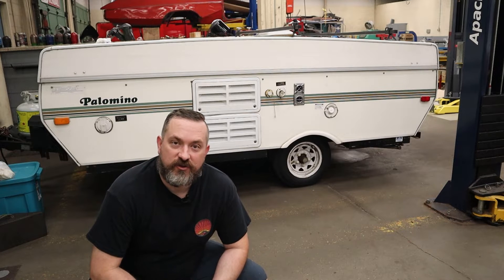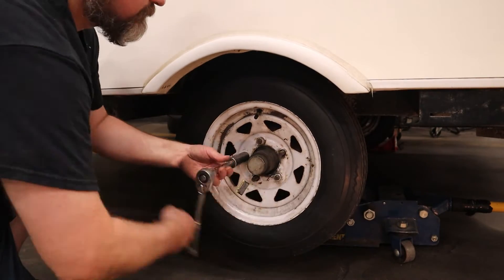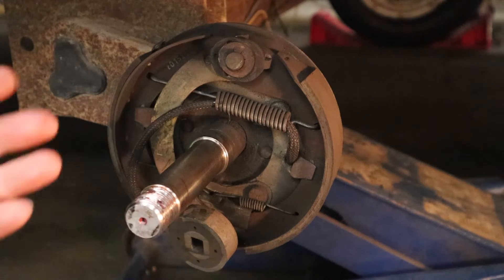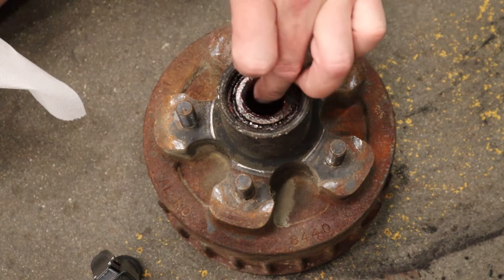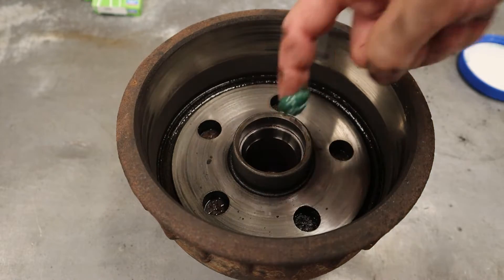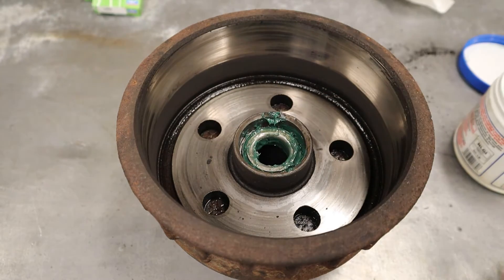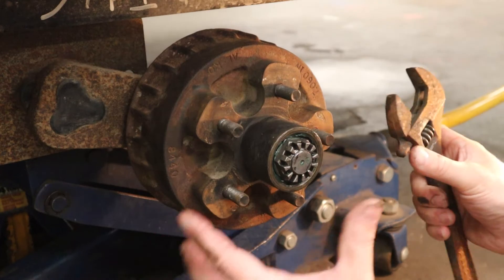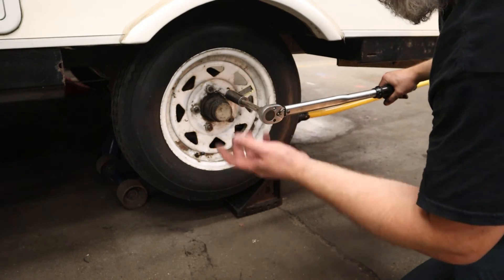How to inspect and repack wheel bearings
This video shows everything you need to know to be able to  inspect and repack the grease into your vehicles wheel bearings!  This is the same exact job for trailers, cars, and trucks that have the thrust style wheel bearings.  I show absolutely everything you need to know and a bunch of extra stuff to make you feel confident to do the job yourself!  Save money and start becoming a gearhead!  Join us!

This is another episode of a new series on how to become a GEARHEAD!  If you have ever wondered how people know so much about cars and are absolutely crazy about anything with a motor, then this is a great series for you.  This is geared towards people that have no knowledge of cars but want to learn; however, the content in my videos does try to make solid connections between theory and practical applications so even seasoned gearheads will find the info useful.   Tired of paying other people money to fix your car?  Then ya gotta learn this stuff!

If you enjoyed the video and/or learned some cool tech tips, I would appreciate a share out on your social media so I can be inspired to create more videos and continue to make better content for you guys!

Love what you watched?  Have a product you would like to see used/reviewed on our show?  Let me know with a message on Instagram

Thanks to Teknoaxe for his royality free music for our outro music. Please check out all of Teknoaxe's sweet music tracks!